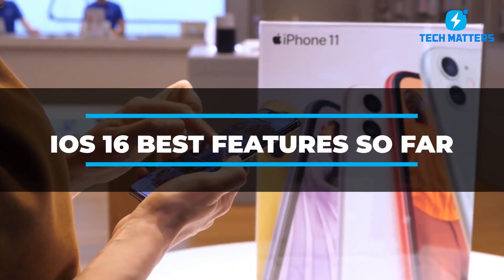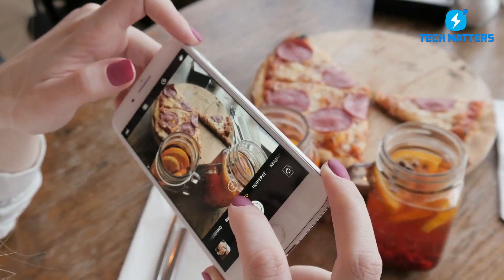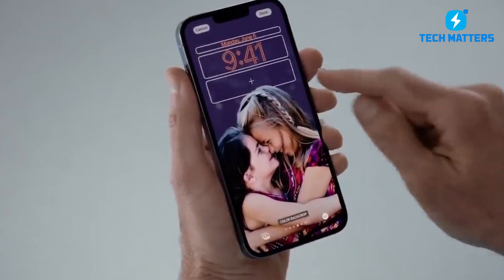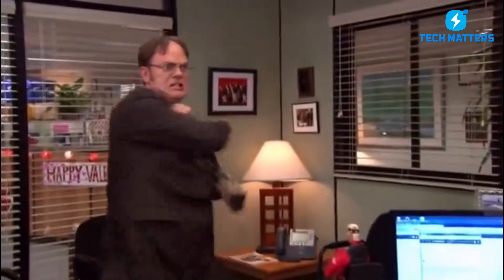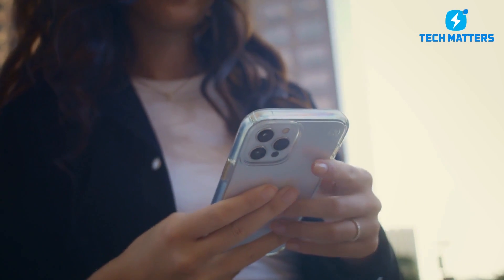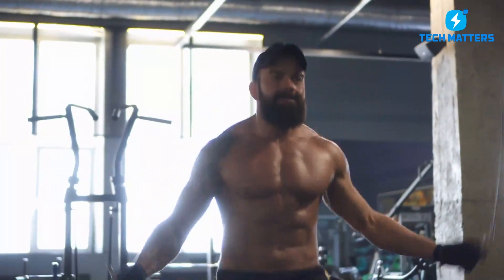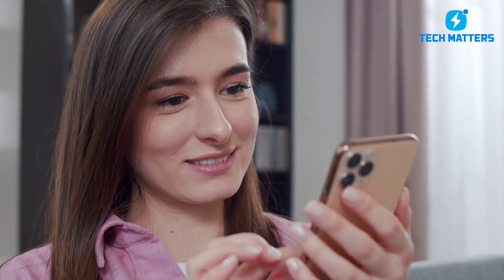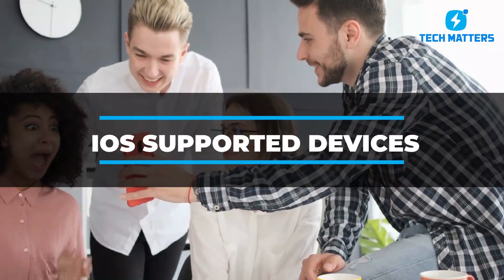IOS 16: Best Features So Far That Will Shock You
IOS 16 : Best Features So Far This Will Shock You. The iOS 16 release date is soon and with the ongoing iOS 16 leaks. There is no doubt the iOS 16 features will be more mind blowing than expected. But surprisingly, the apple iOS 16 accessibility will only be available to the iOS 16 confirmed features.

With the release of Apple iOS 16, Apple has made several improvements to its mobile operating system. Apple has shown off new features at its Worldwide Developers Conference in California. It's accurate to claim that additional features like a customizable lock screen will make using the iPhone more enjoyable. In today's video, we'll go through some of iOS 16's best features so far, so prepare to be dumbfounded.

Timestamps
00:00 Introduction
00:36 Number 7: iCloud Collective Photo Library
01:23 Number 6: Customizable Lock Screen
02:18 Number 5: Editing Messages
03:11 Number 4: The Lock Screen’s Live Activities
04:19 Number 3: Fitness App
05:12 Number 2: Live Text Improvements
05:49 Number 1: Safety Check

Best Price & Rating (real time updating)